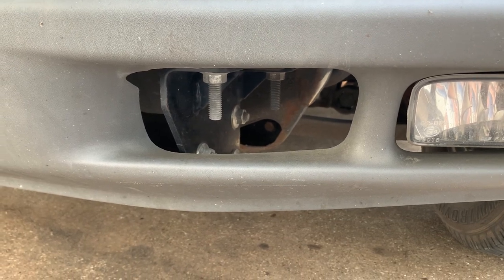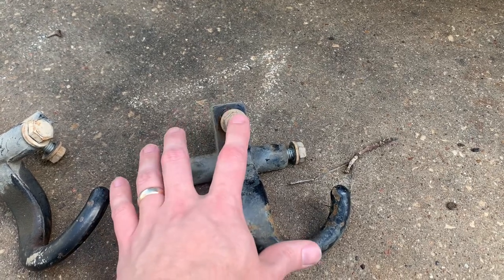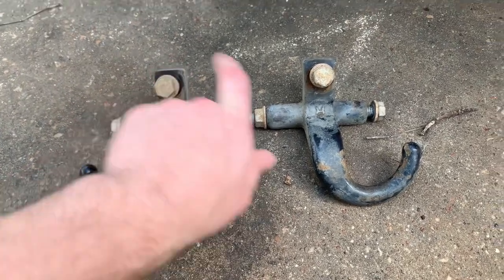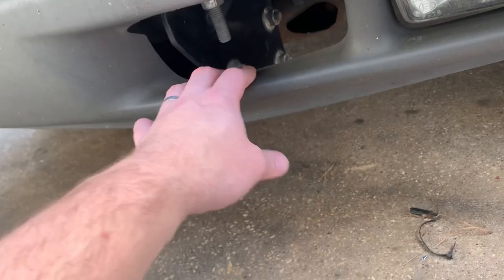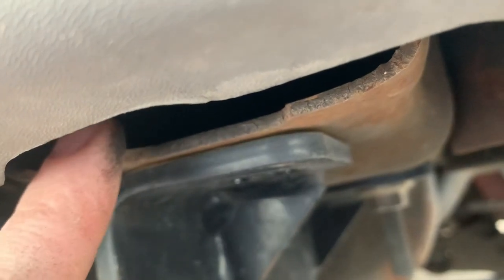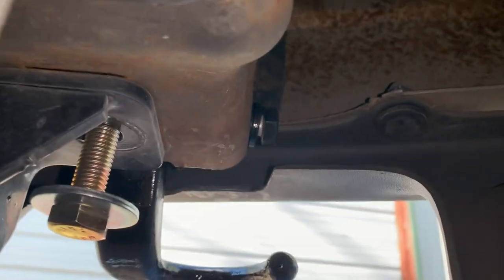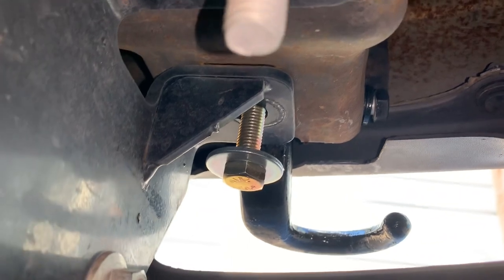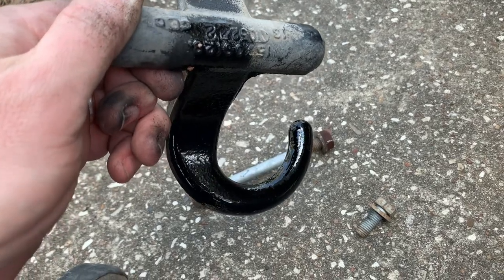99-06 1/2 Ton Chevy Tow Hook Install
Installing front row hooks on my 2003 1/2 ton suburban.

GM Part Numbers 15709129 and 15709128.

Fits:

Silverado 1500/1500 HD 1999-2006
Silverado 1500 Classic (2007) with 99-06 body style
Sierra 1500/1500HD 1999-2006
Sierra 1500 Classic (2007) with 99-06 body style
Tahoe, Suburban, Yukon, Yukon XL, Avalanche, Escalade 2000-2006
Suburban 2500/Yukon XL 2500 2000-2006